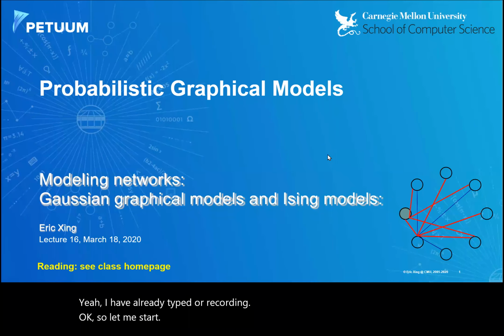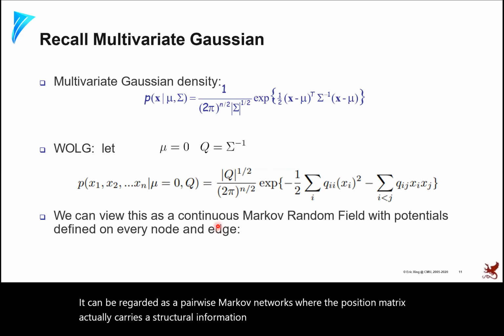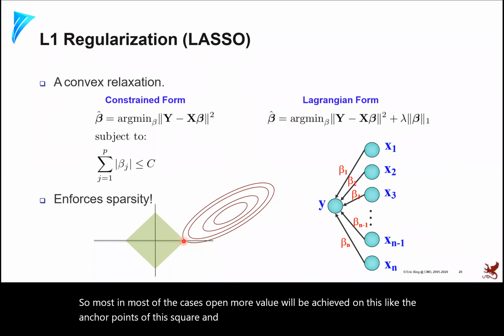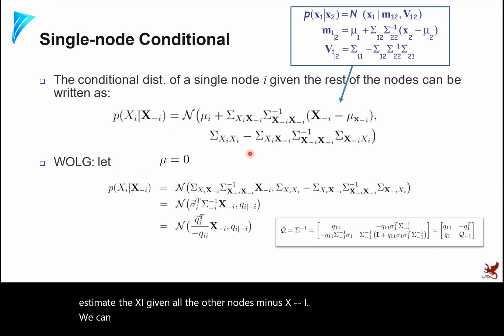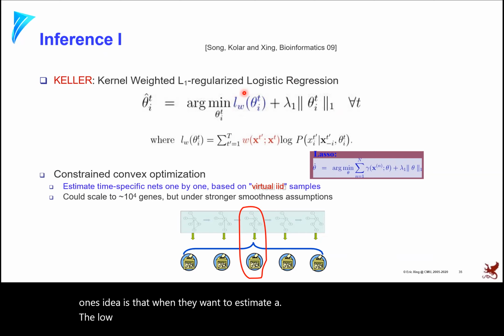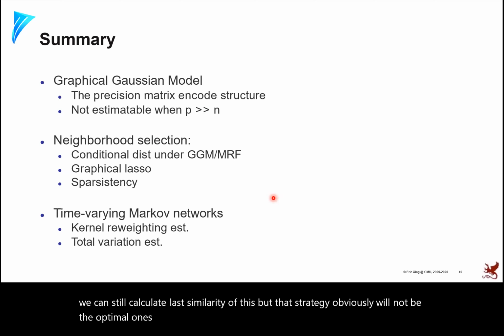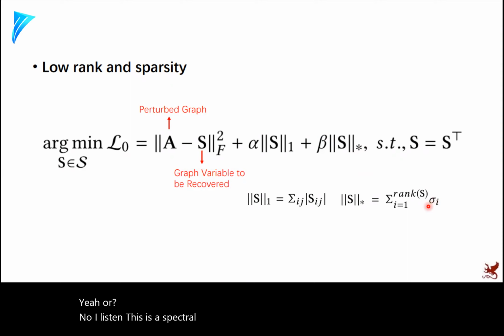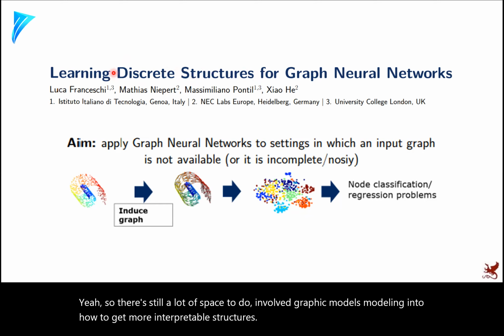040821_Structural Learning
Presenter: Ziniu Hu
Date: 04/08/21